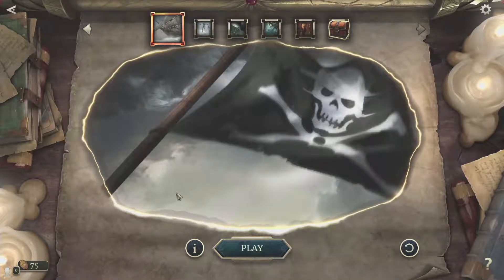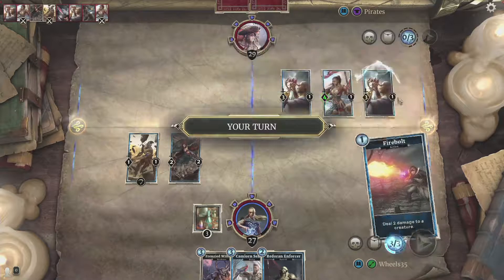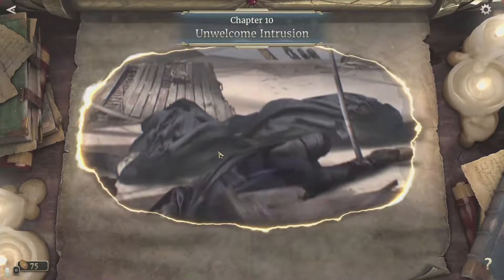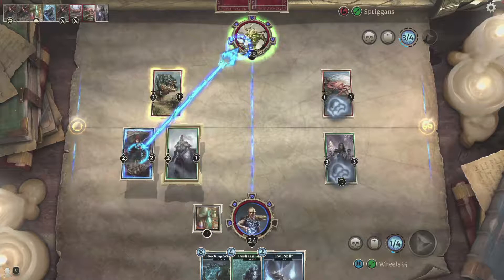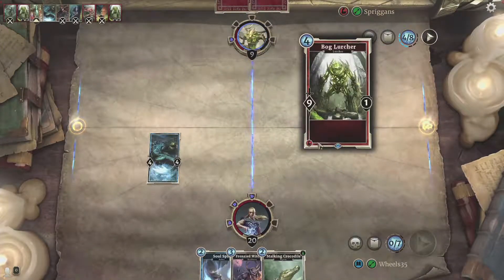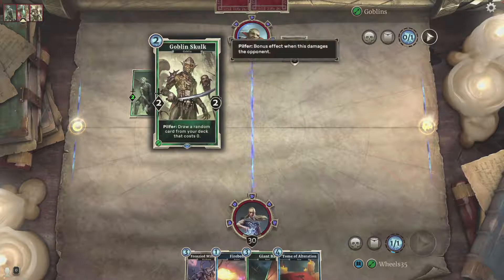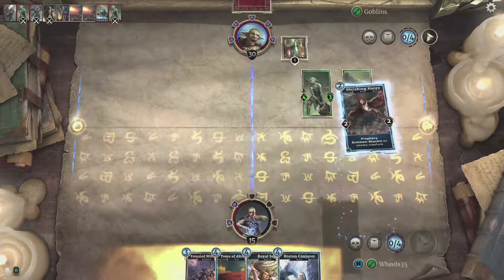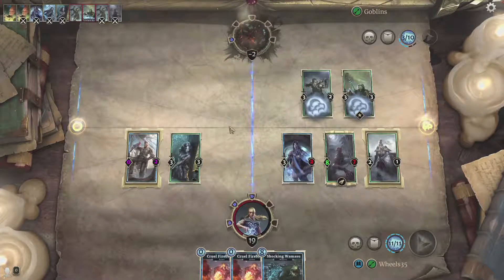Elder Scrolls: Legends Story Mode Ep. 3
Episode 3 of my Elder Scrolls Legends play though. Today we pick up on some ACT 2. Unfortunately due to continual audio problems its edited a little differently. Everything should be fixed form here on out though.